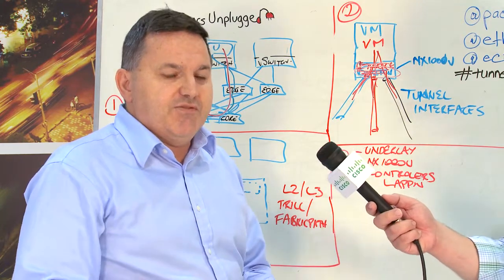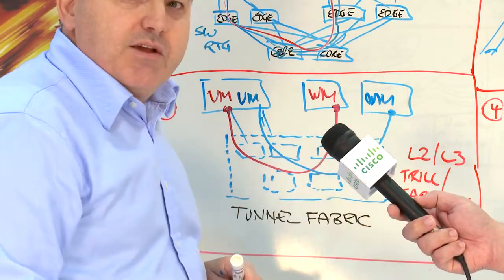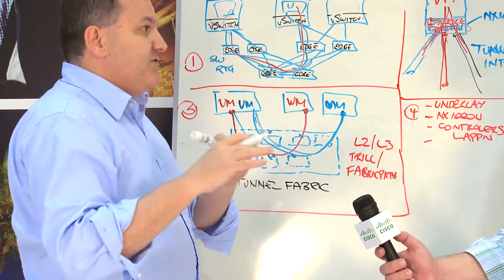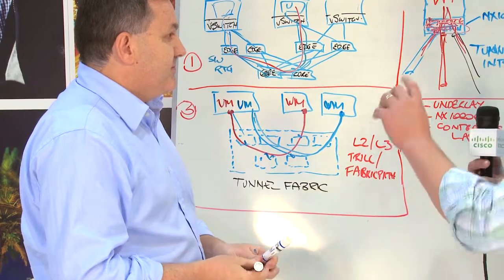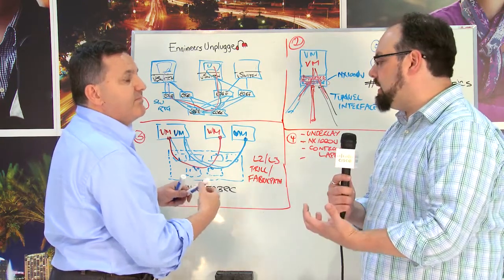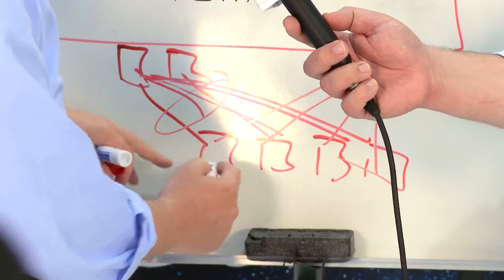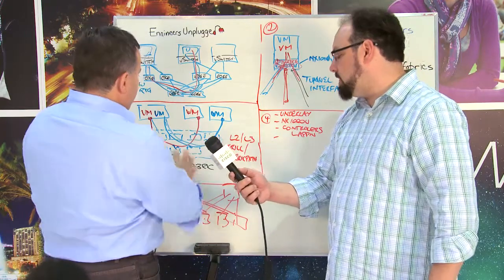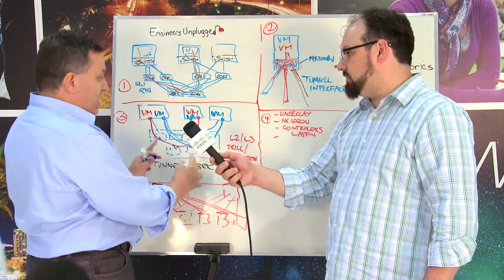Engineers Unplugged S3|Ep9: The Underlay Network (SDN) with The Packet Pushers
This is an episode not to be missed. Engineers Unplugged is thrilled to welcome The Packet Pushers (@packetpushers), aka Greg Ferro (@etherealmind) and Ethan Banks (@ecbanks), as they discuss the underlay network. Yes, they're showing us the underside and future of software defined networking.